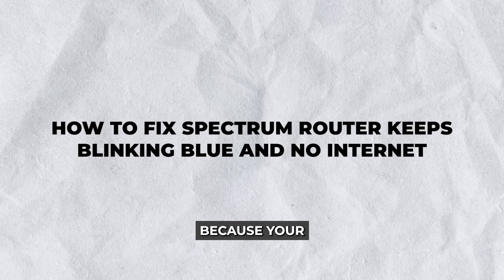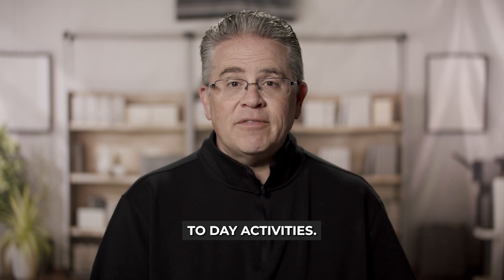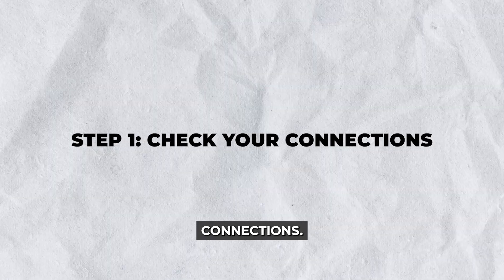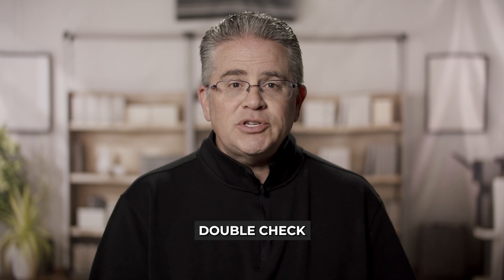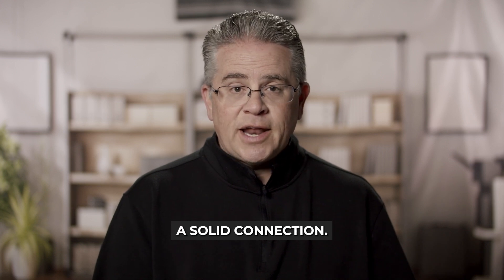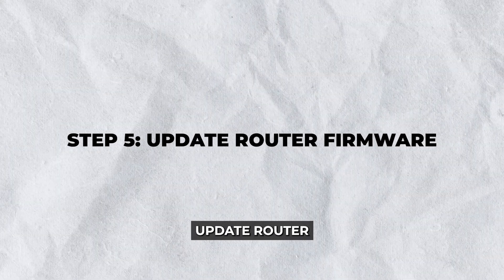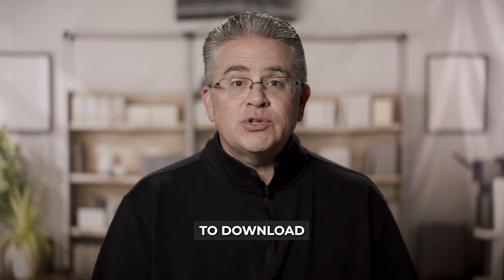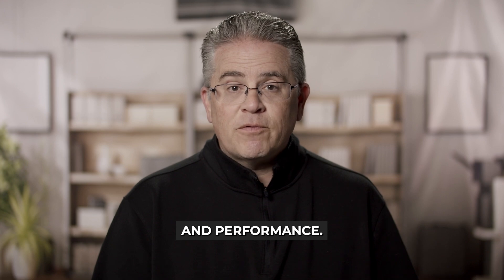How To Fix Spectrum Router Blinking Blue & No Internet: Quick Solution!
Is your Spectrum router stuck blinking blue with no internet connection? In this step-by-step tutorial, we’ll show you how to troubleshoot and fix the issue quickly. Learn how to restart your router, check for outages, reset network settings, and ensure proper cable connections. We’ll also cover advanced solutions like updating firmware and resolving signal problems. Whether your internet is slow, dropping, or completely down, this guide makes it easy to fix. Watch now and get your Spectrum internet working again!